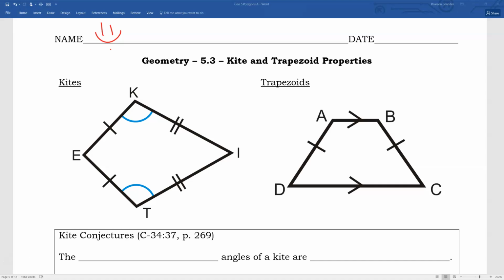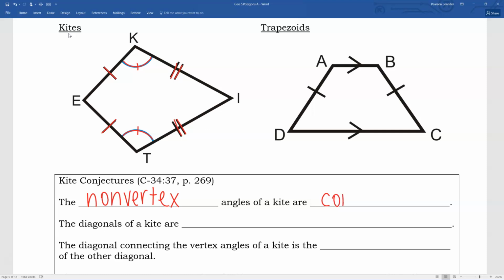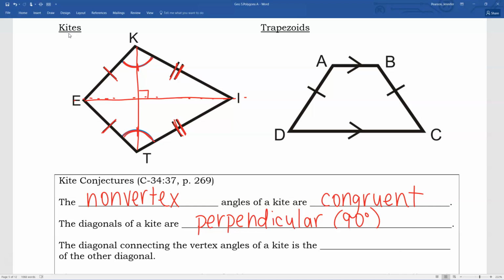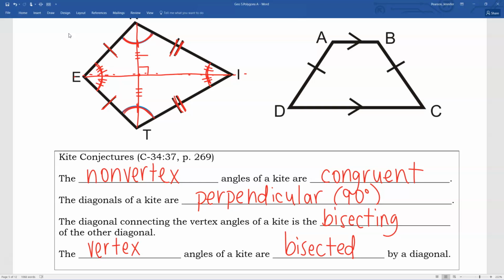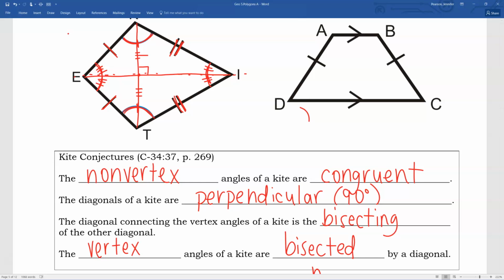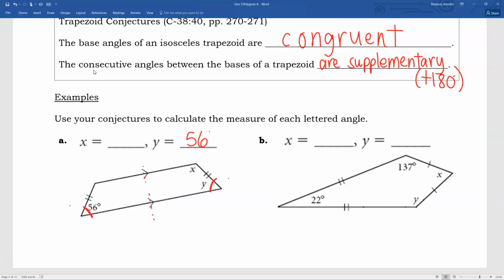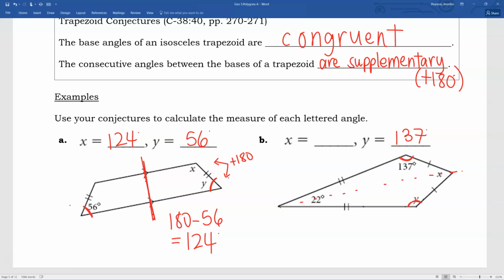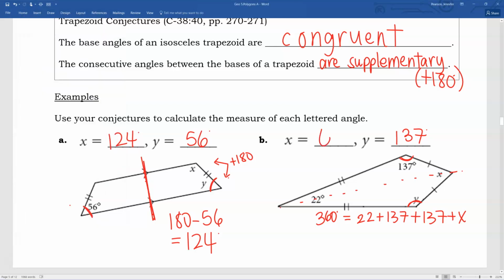Geometry - 5.3 - Kite and Trapezoid Properties